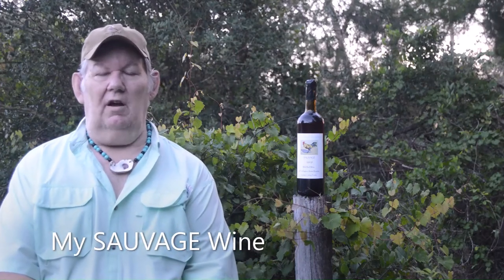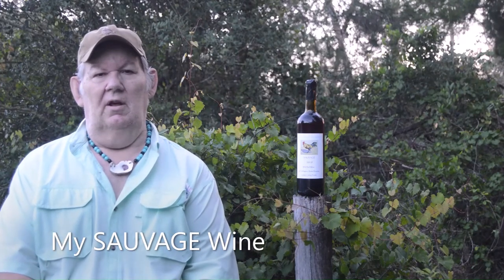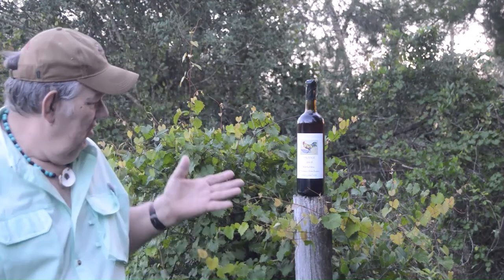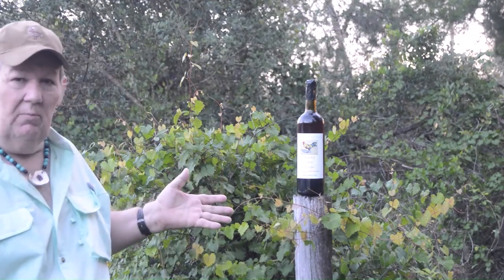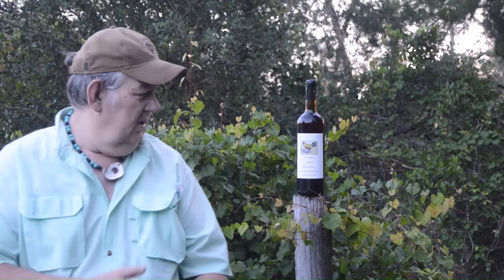My SAUVAGE Wine -Copyright Jim Turlington 2020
This is a short video I  created about a wine I  have made since 1983 , that features a wine label I  designed in 2019  , that shows a rooster I painted called BARNYARD BRAWLER . The video was created for the 2020 WINE SPECTATOR Magazine Video Contest . I am proud of it , and since posting it yesterday on several social media sites , have recieved some great comments , and emails  from people . I  hope you like it .
JIM TURLINGTON , Artist,Photographer , Winemaker